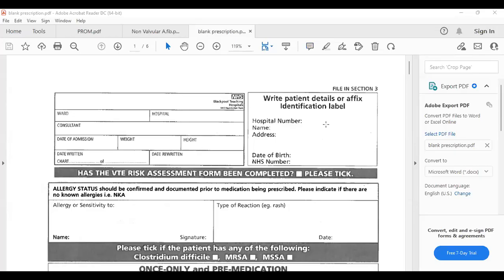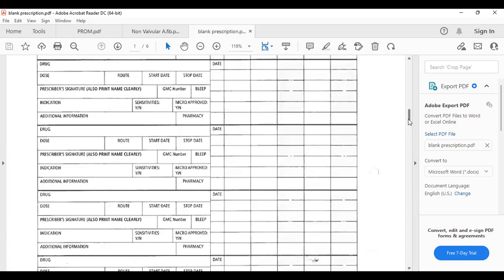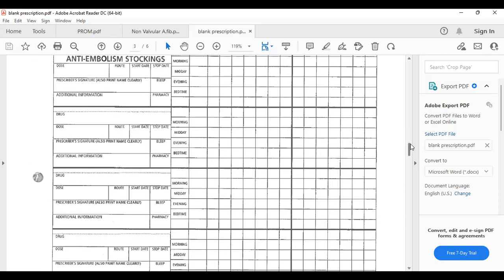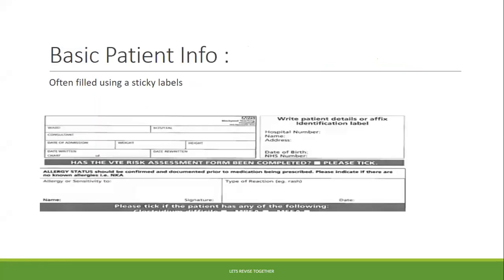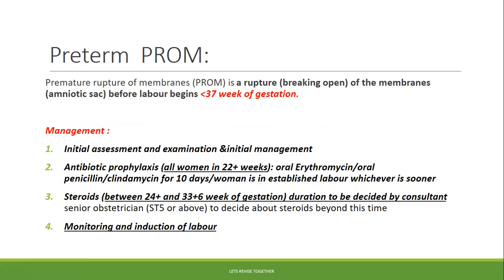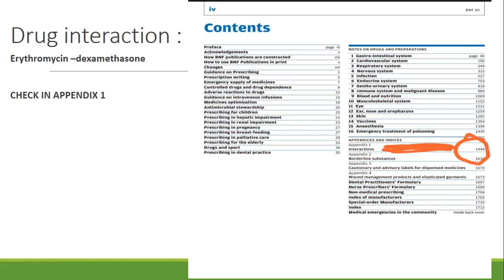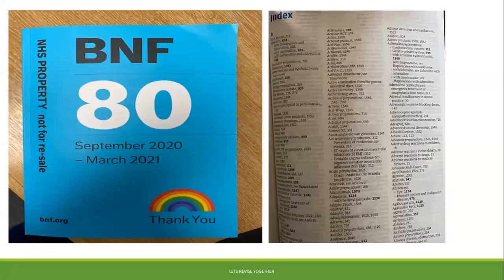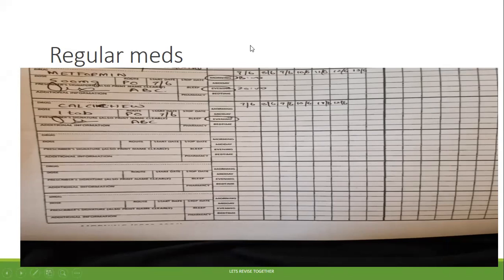PRESCRIPTION WRITING 2 - the Most dreaded station of PLAB2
PROM

A series of prescription writing to help our viewers understand the basics and score 12/12

this is an introductory video to make them aware of general rules.
TASK IS
Mrs Emma Mill , 37 years old has presented at  34 week of gestation with premature rupture of membranes.
Your registrar is with the patient and asked you to write a prescription for her.

Dexamethasone 10mg 12 hrly IM.
Erythromycin 250mg QDS PO for 10 days